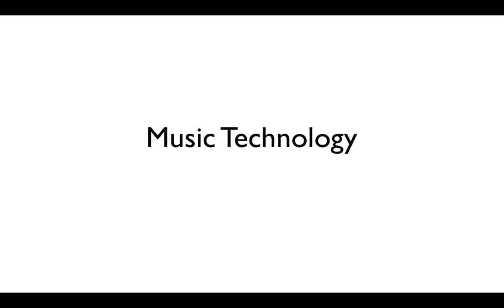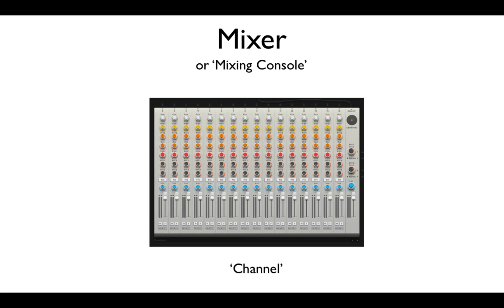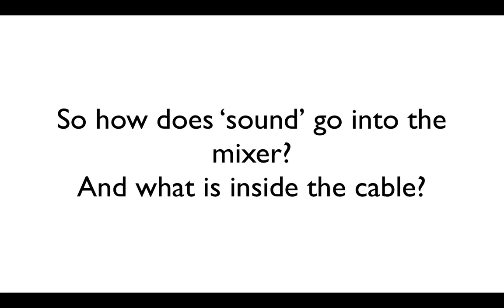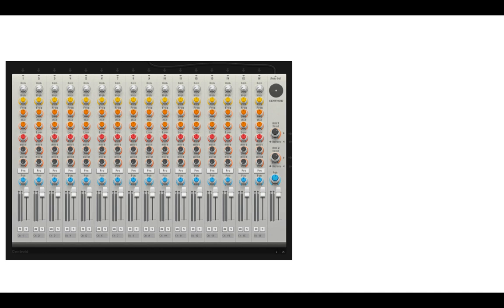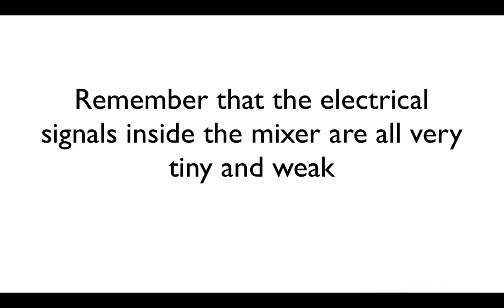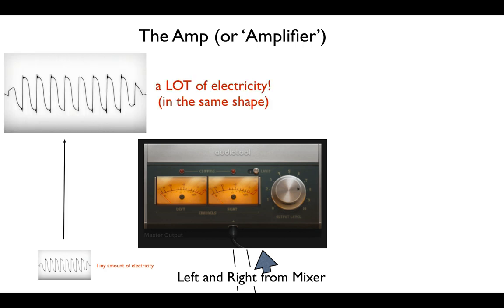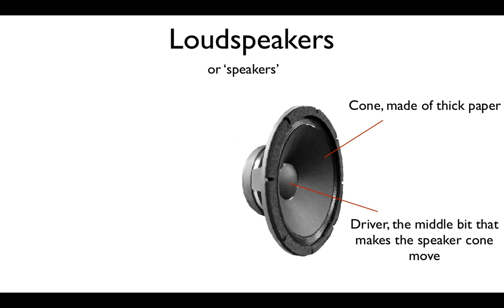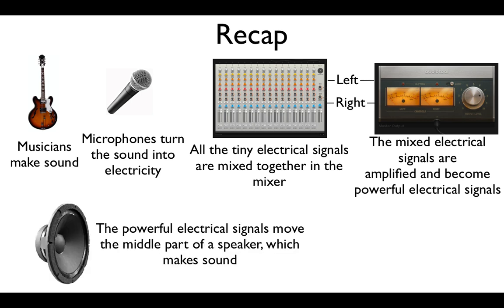Mixers Amps & Loudspeakers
Music Technology - Mixers, Amps and Loudspeakers

The mixing console, more commonly referred to as a 'mixer', is used to combine lots of different sounds together.

This is what a mixer looks like.

It is arranged into vertical strips, and each vertical strip is known as a 'channel'. Each channel is numbered, from left to right. So this is channel 1, this is channel 2, this is channel 3 etc.

Each channel contains a different musical instrument sound. So let's add some musical instruments and connect them to the mixer.

First, we'll add a guitar. Then a keyboard. Then a microphone to sing into.

We connect these to the mixer using cables. The cables go from the instrument into the top of the mixer. So we will connect the guitar to channel 1, the keyboard to channel 2 and the microphone to channel 3.

We can now change all of these sounds separately - we can change the volume, and lots of other things, which we will study another day.

So how does the sound get into the mixer? What is inside the cable?

Let's have a look at the guitar. We have our guitar and we connect it to the mixer using a cable. There is no sound inside the cable, but instead there is ELECTRICITY (although a very tiny amount of electricity).

These things on the electric guitar are called 'pickups' and they turn the sound of the guitar strings into electricity.

A mixer can take many different sounds a mix them all together. We can mix a guitar, a keyboard, a vocal microphone, some drums, maracas and… anything you want! We can change all the sounds so that each one sounds perfect, and then all those sounds get sent to the MASTER channel.

This channel is where the sounds are all put together, and then they are sent out of the mixer.

They are sent as two different signals; a 'left' signal and a 'right' signal.

Remember that the electrical sound signals inside the mixer are all very tiny and weak.

Where do the signals go when they leave the mixer? They go to the AMPLIFIER

The 'amplifier', more commonly known as an 'amp' is where these weak little electrical signals are made MUCH bigger and stronger .

The left and right signals coming from the mixer might look something like this. The amplifier takes them and makes them much bigger. Notice how the two shapes are the same, but the second one is just bigger. Why does the electrical signal need to be big and strong? Because it has to move the LOUDSPEAKERS.

The LOUDSPEAKERS, more commonly referred to as just 'speakers' are where the electricity finally gets turned back into sound that we can hear.

Here is what a speaker looks like. It consists of a circular cone, which is made of thick paper or cardboard. In the middle of the cone is something called a driver. This is the part of the speaker that moves, causing the cone to vibrate, creating sound waves in the air.

How does the driver move?

Electricity comes from the amp and makes the driver move. The movement of the driver makes the cone move which makes the air vibrate and we get sound.

So let's recap. The musicians make sound, a microphone (or the musical instrument itself) turns that sound into electricity. These tiny electrical signals are mixed together in the mixer, which sends a left and a right signal to the amplifier. The amplifier makes these weak signals strong enough to move the loudspeakers and they make the air vibrate, creating sound!